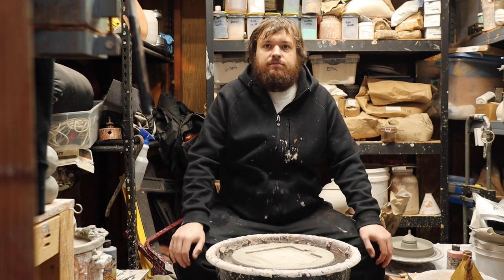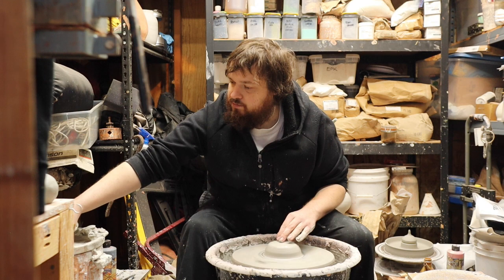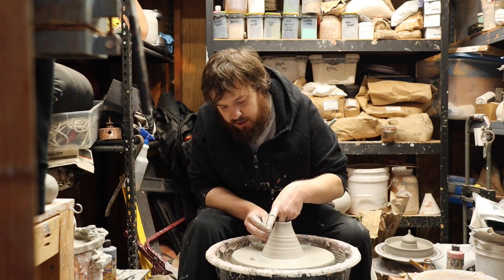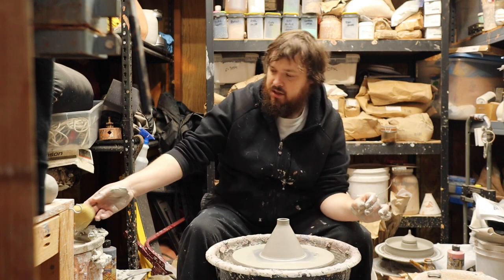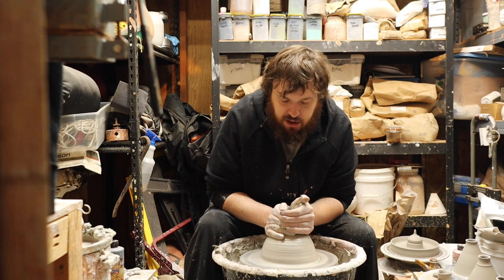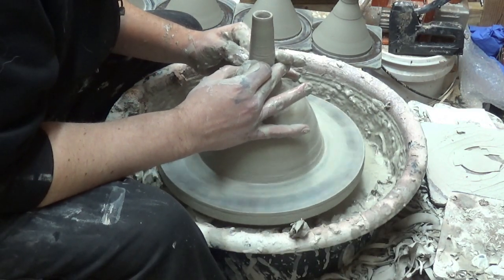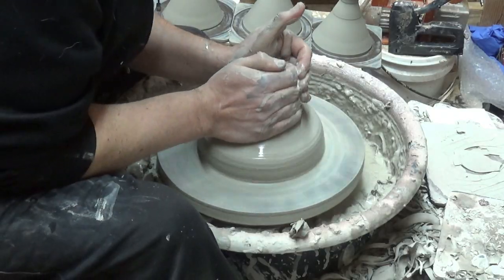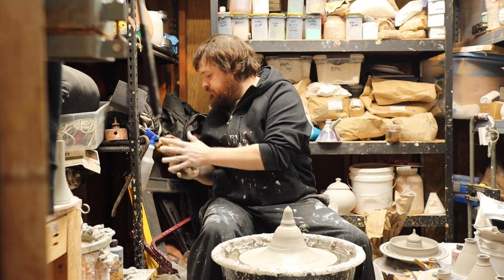Monkey bubblers - water pipe tutorial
Today I'm showing how I make my super secret world famous monkey bubblers.  So sit down, strap in, I promise not to be boring.  Have had quite a few people on the ole Facebook groups ask me how they're made, so I figured I'd show the whole world.  Today we are throwing these out of CKK6 porcelain from Seattle Pottery Supply.  Throwing on my Skutt Prodigy wheel.